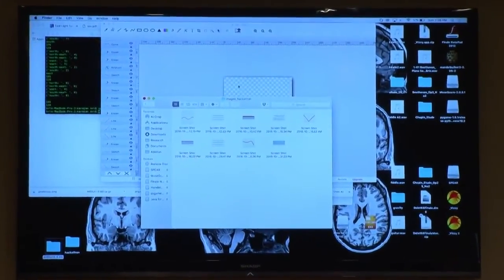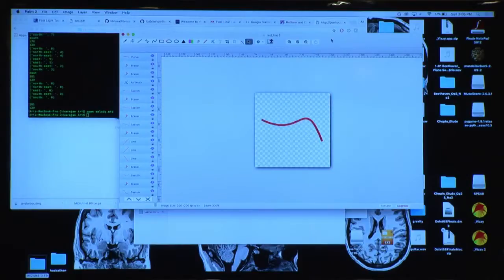Karajan | MIT Classical Music Hackathon: Ari Brown's presentation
The 3rd Classical Music Hackathon, presented by the Eliette and Herbert von Karajan Institute Salzburg and  the Massachusetts Institute of Technology (MIT), took place at the MIT Music Library from October 21–23, 2016.

Speaker: Ari Brown
Title: Visuals2Music